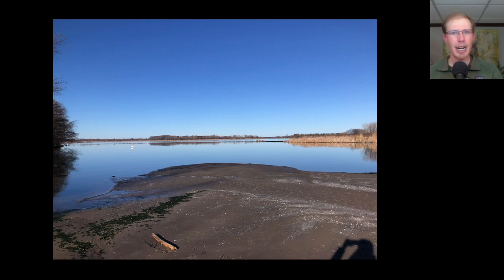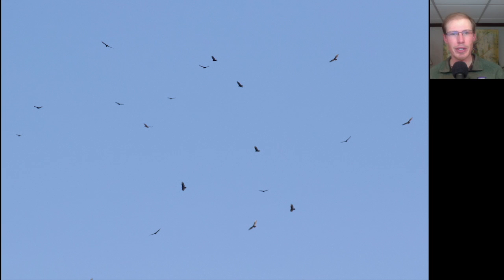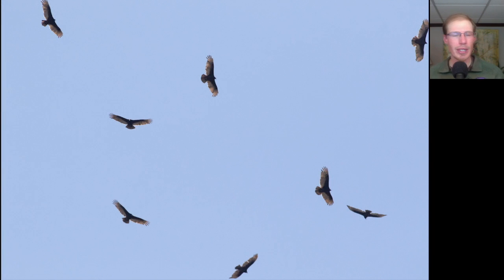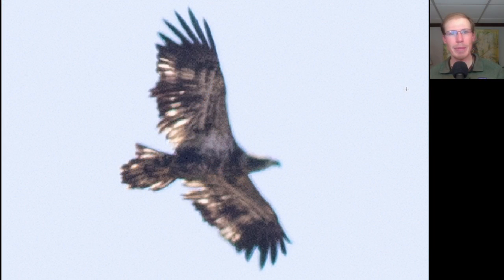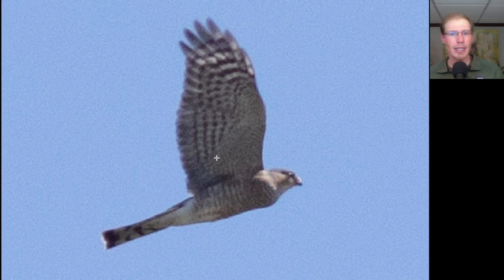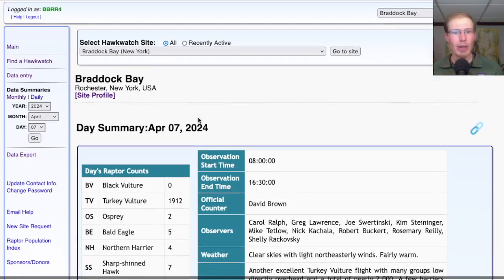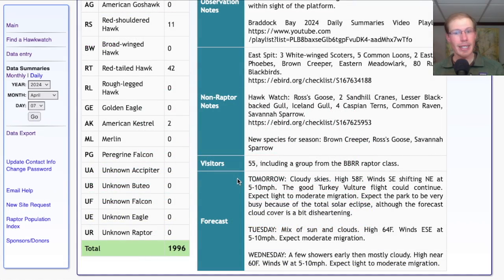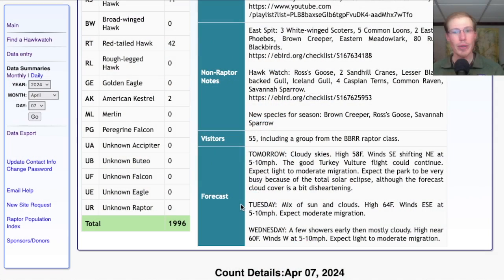[38] Two Thousand Raptors and Total Solar Eclipse Preview from the Braddock Bay Hawk Watch, 4/7/24